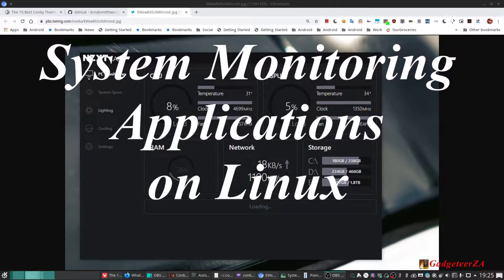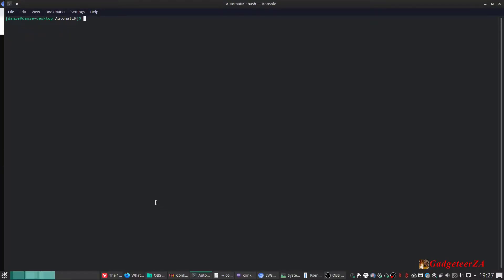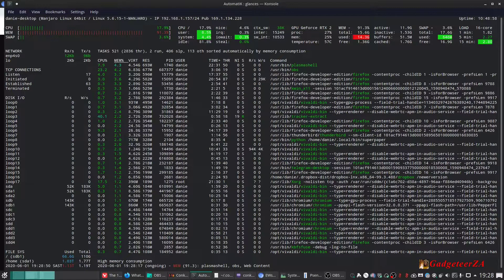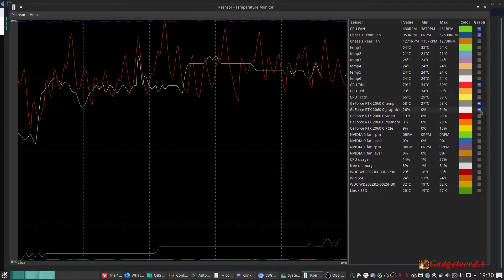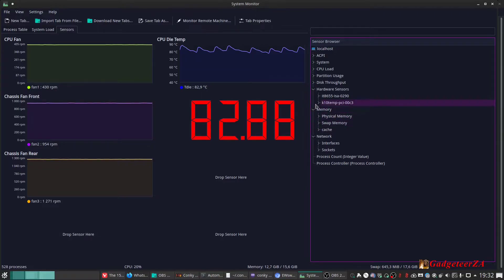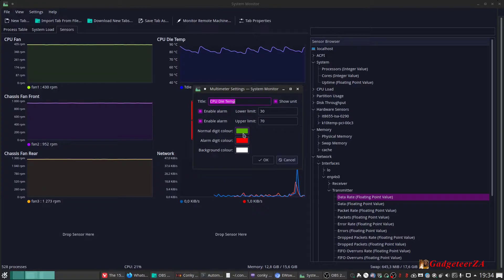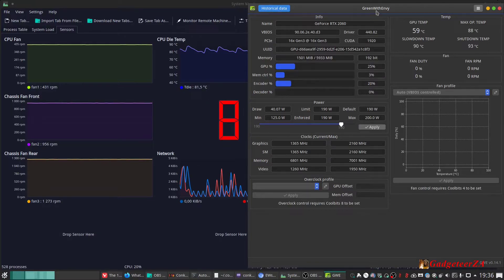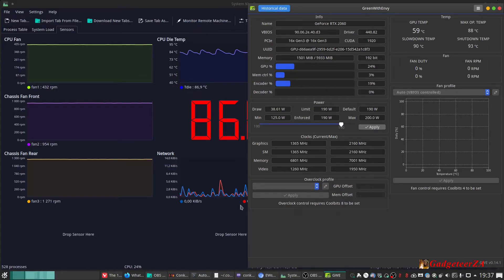Various System Monitoring Applications on Linux to Monitor Hardware Sensors... My Journey to Conky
This video is aimed at Linux users and runs through a few options I looked at for hardware sensor monitoring from terminal based ones, the built-in system monitor application and ending up with Conky. It is not an exhaustive list and as I explain, I was looking for something specifically to monitor temp of CPU and GPU, as well as their fans speeds and the two chassis fans.

Your needs may be different but you'll also appreciate Conky can be adapted to do just about anything!

CHAPTERS:
Intro and NZXT Cam 00:00
Htop 01:38
Glances 02:23
Psensor 03:08
KDE System Monitor 05:02
GreenWithEnvy 08:23
Conky 10:55
Conky config file 15:11
Closure 18:30